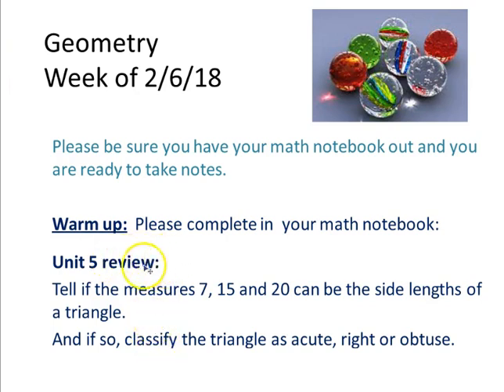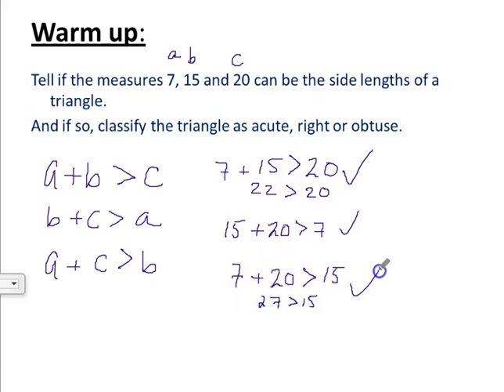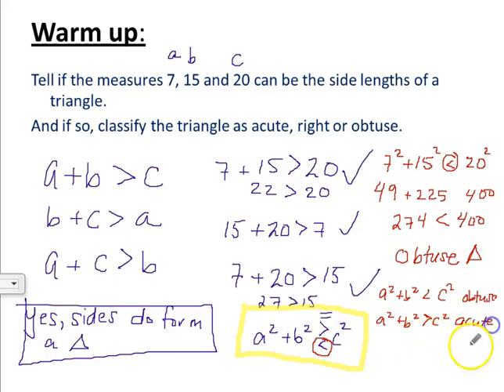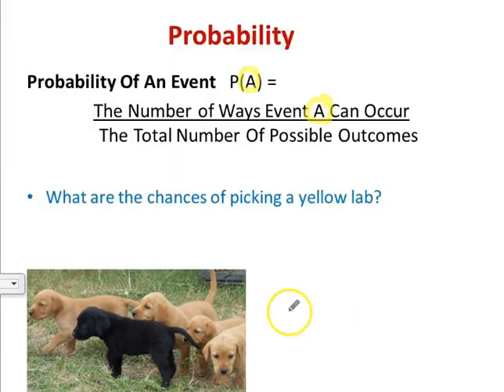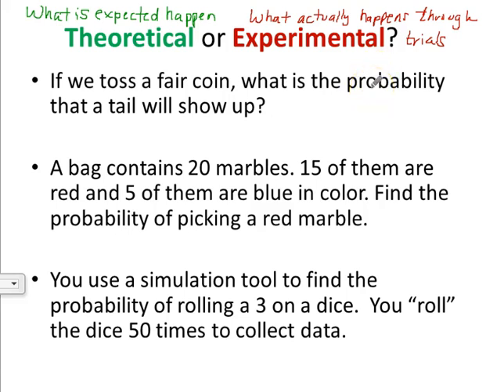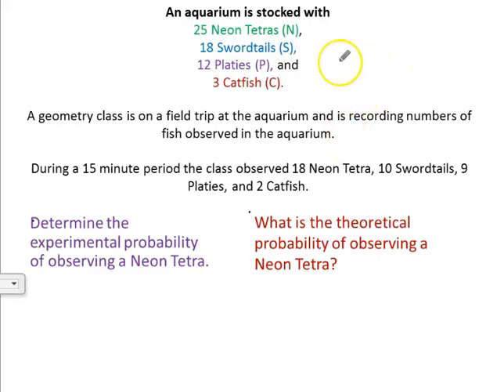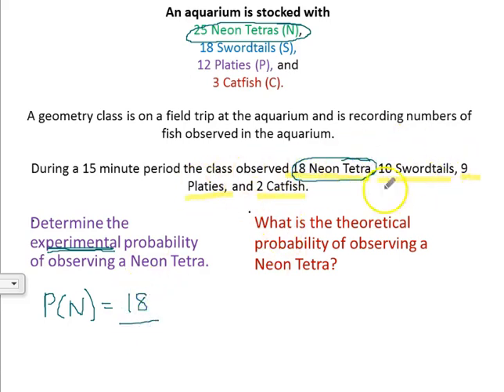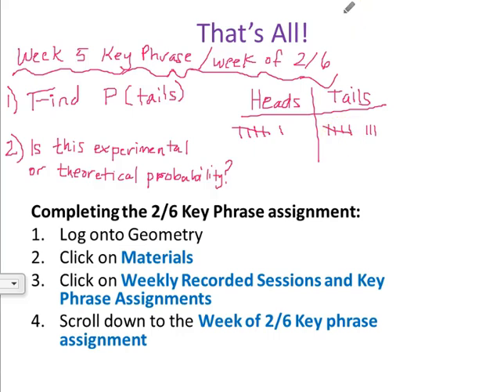Geometry week of 26